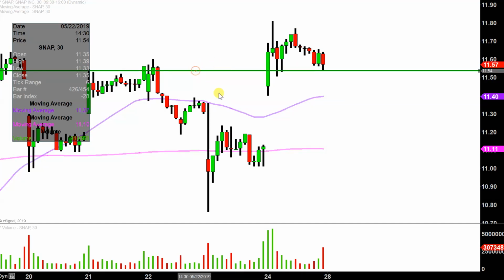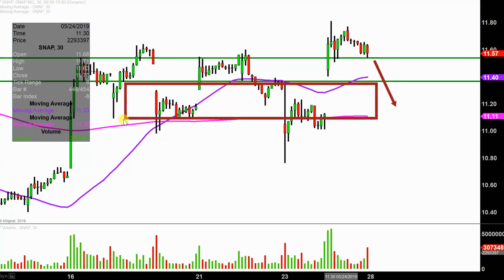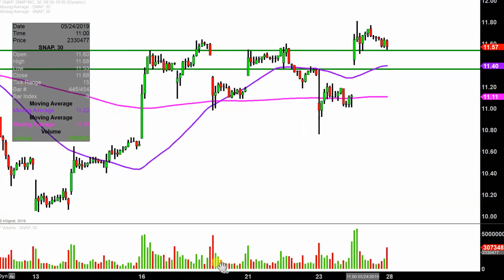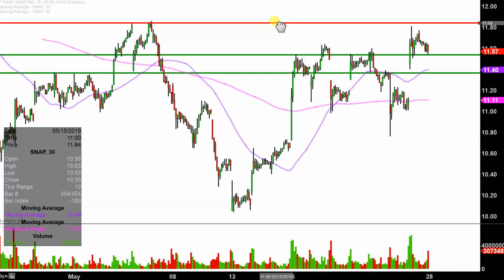Snap Inc. - SNAP Stock Chart Technical Analysis for 05-24-2019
Learn how to read stock charts and identify technical patterns as ClayTrader does a quick stock chart review on Snap Inc. (SNAP).